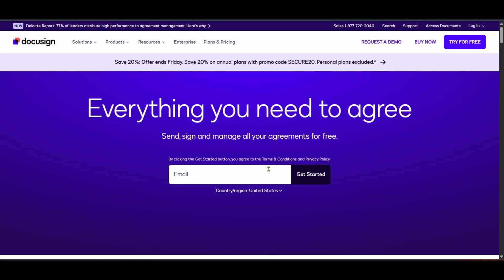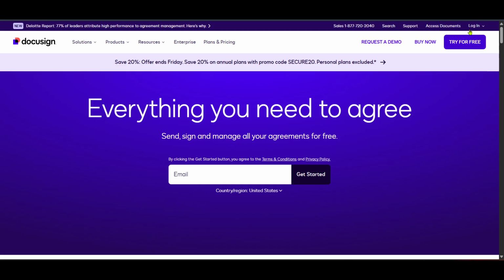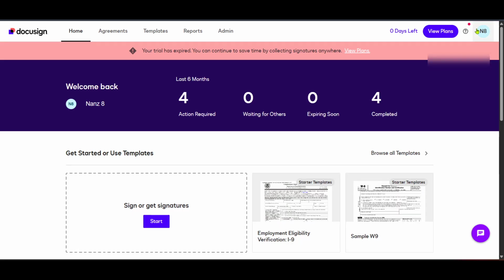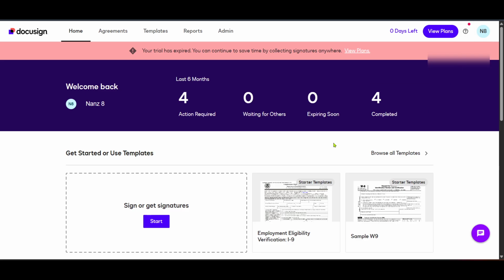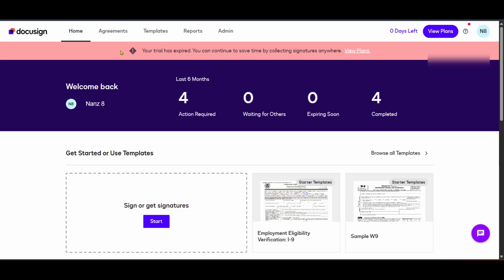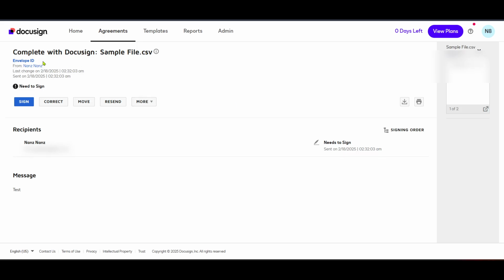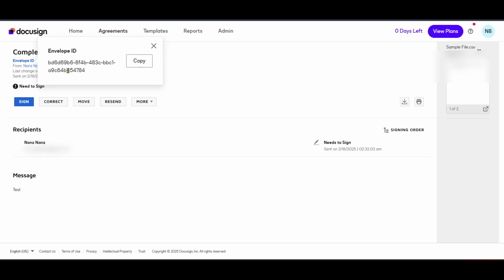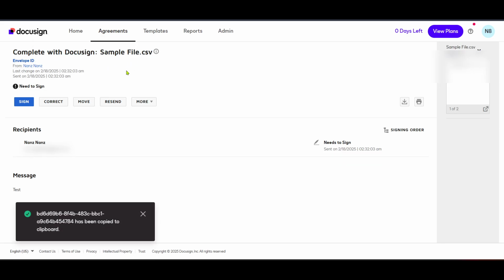How To Check Docusign Envelope Id (Full 2025 Guide)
In today's video we are covering: docusign,docusign; how to create a docusign template; docusign envelope,how to use docusign,docusign tutorial,how to send docusign,docusign envelope,docusign demo,docusign for developers,how to bulk send docusign,developing with docusign,docusign - managing envelopes,how to send with docusign,how to send multiple documents in docusign,docusign admin guide,docusign powerforms user guide,docusign reseller,docusign template tutorial,complete guide of docusign